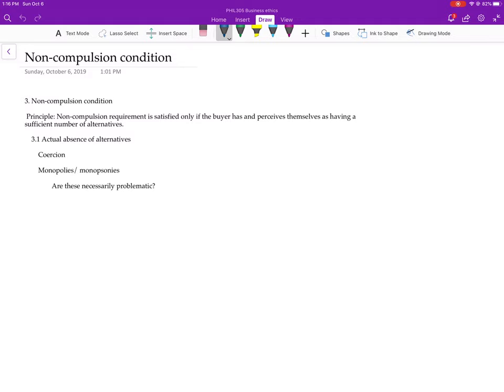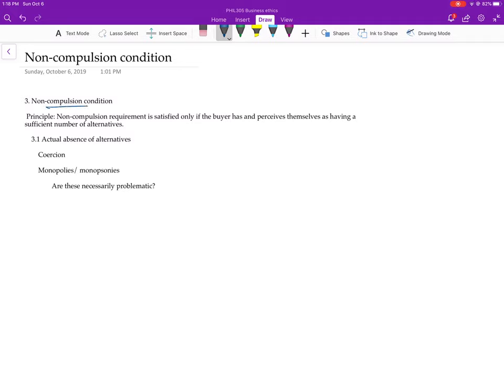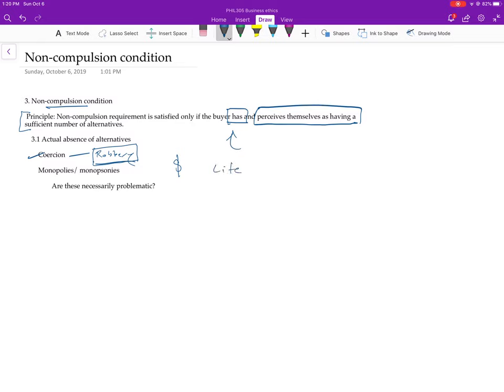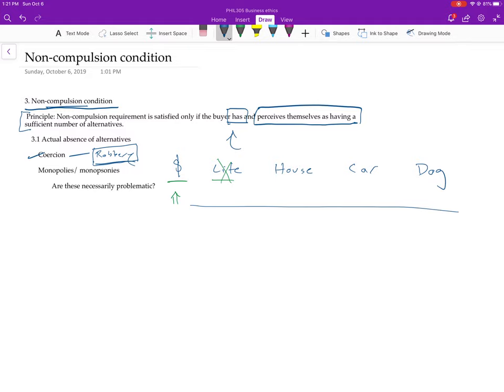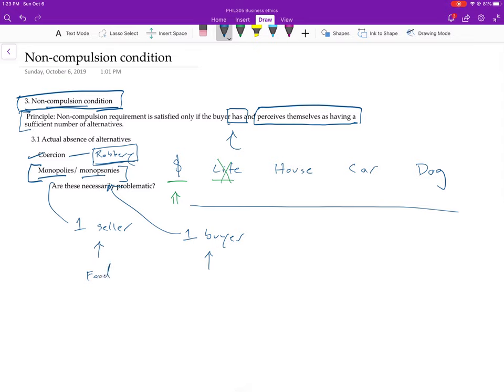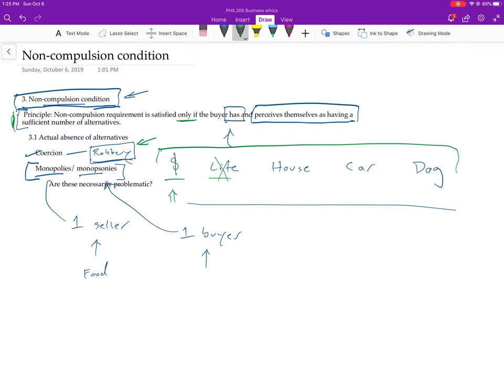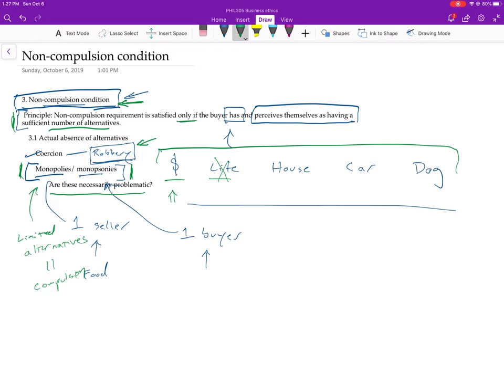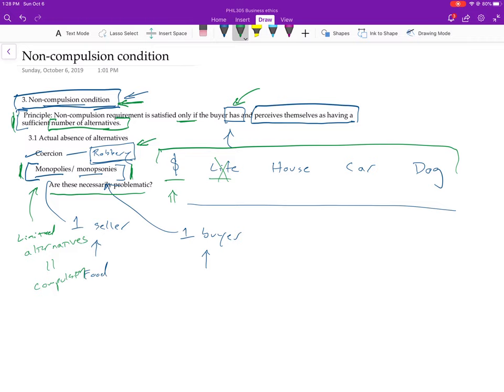Holley 3.1 Noncompulsion Actual alternatives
Discusses the requirement on Holley's non-compulsion condition that the buyer have actual alternatives to the proposed sale.

3. Non-compulsion condition

    Principle: Non-compulsion requirement is satisfied only if the buyer has and perceives themselves as having a sufficient number of alternatives.

    3.1 Actual absence of alternatives

        Coercion

        Monopolies/ monopsonies

        Necessarily problematic?